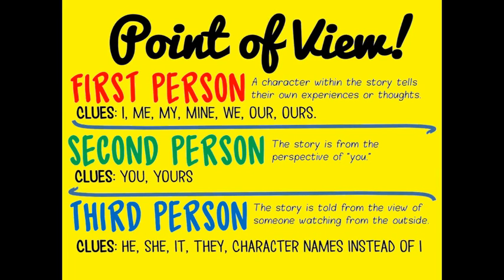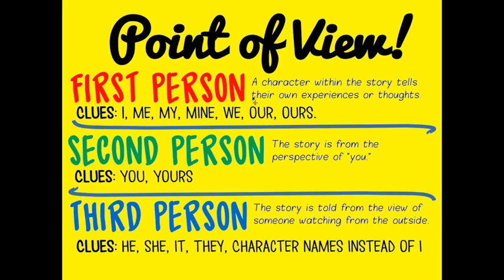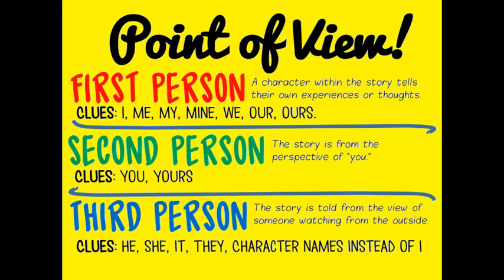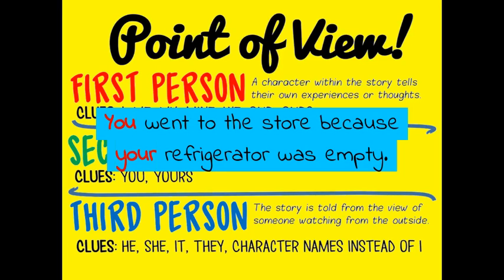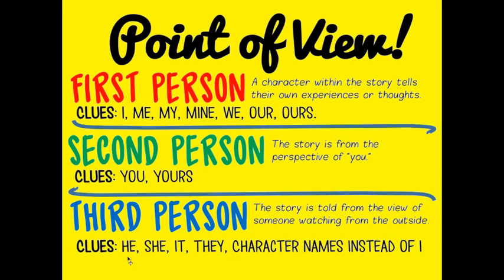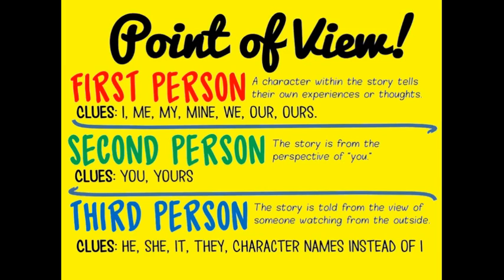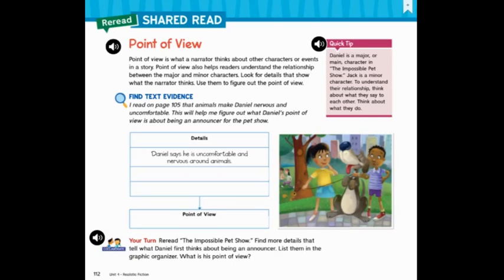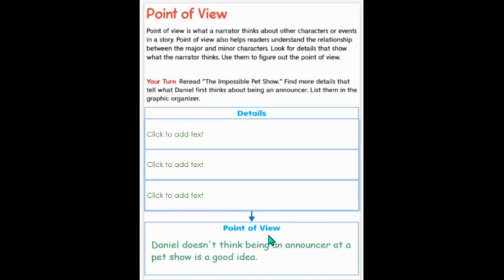Point of View U4W1